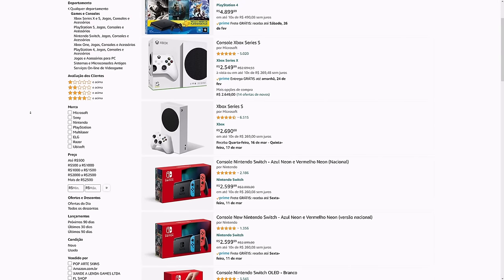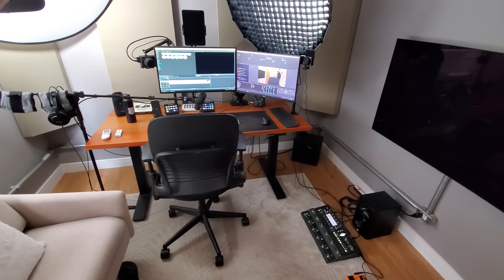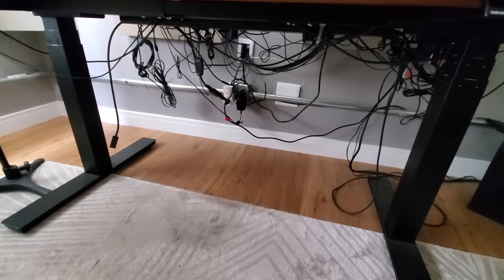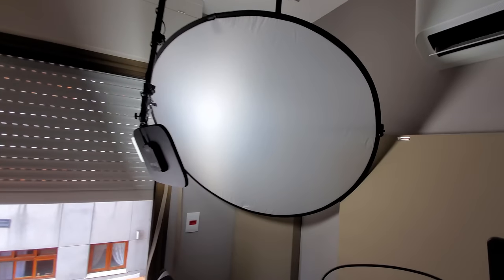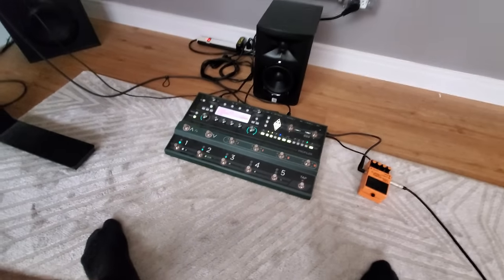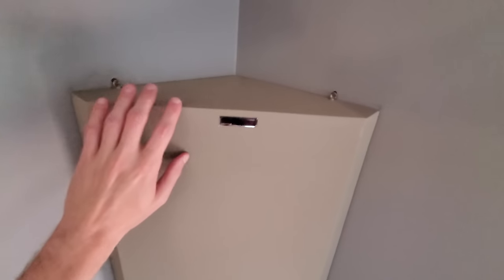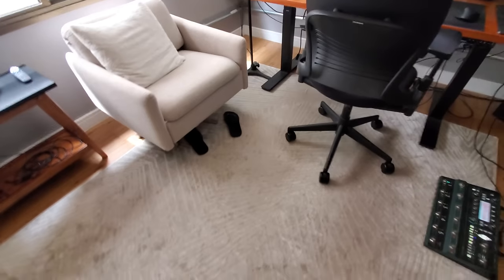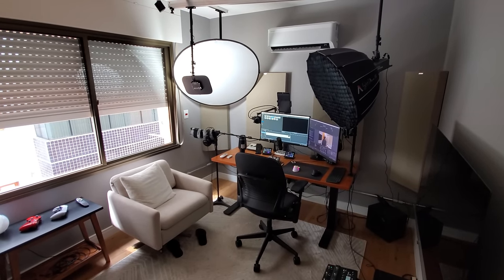O ESTÚDIO PERFEITO! - Setup Tour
Descubra o conteúdo enorme e exclusivo de Games que tá disponível na sua assinatura Prime! Suba de nível com PrimeGaming 💜

Finalmente o tourzão do estúdio!